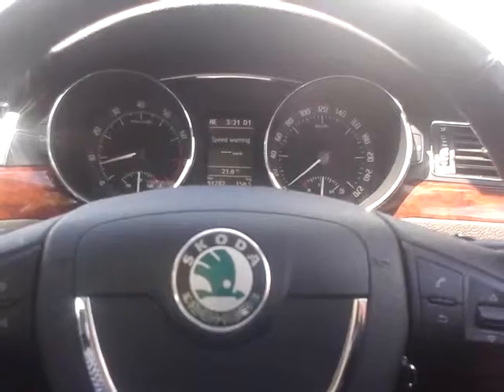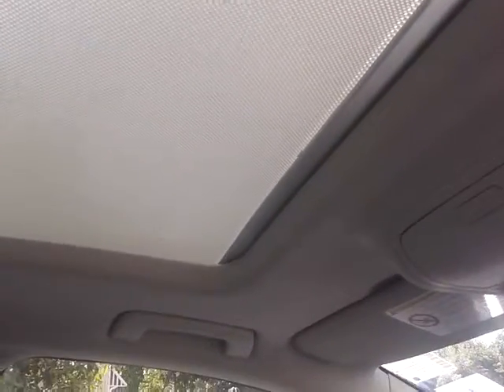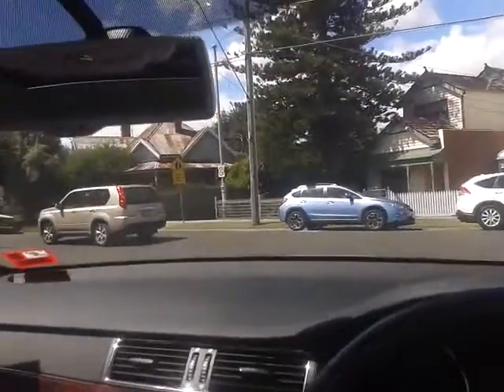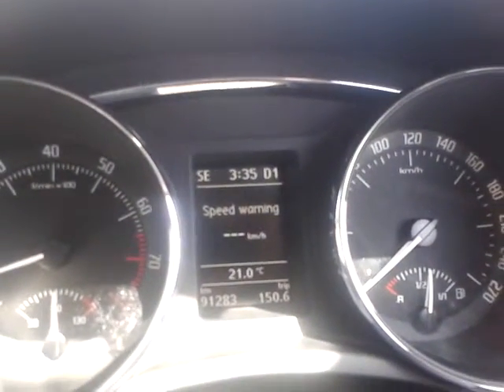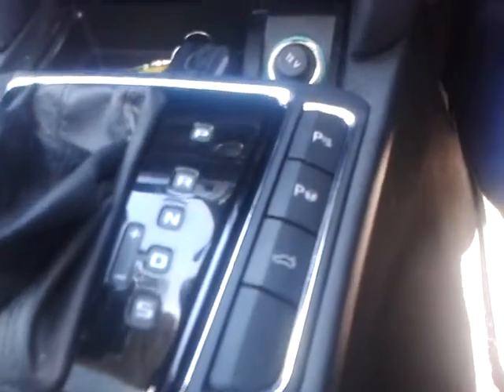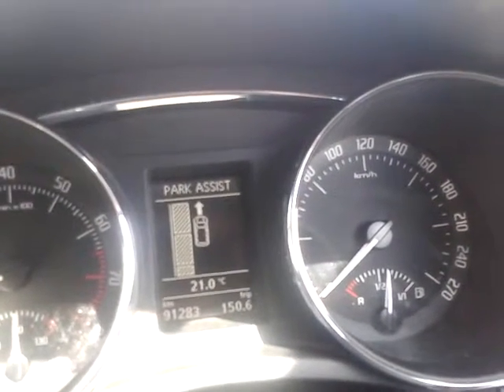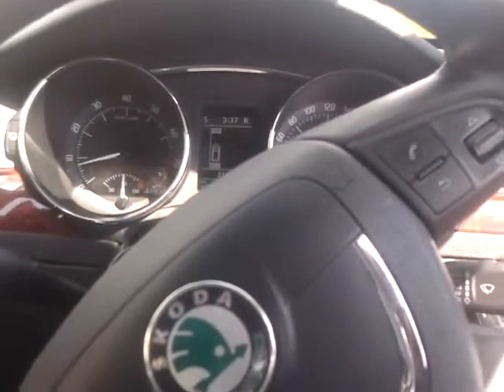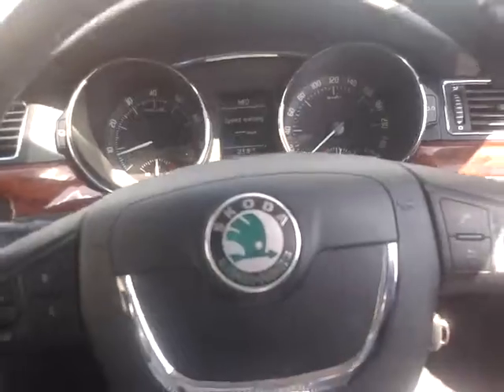Skoda suberb self park Tutorial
Skoda superb self park tutorial